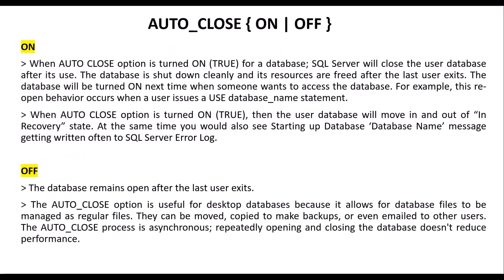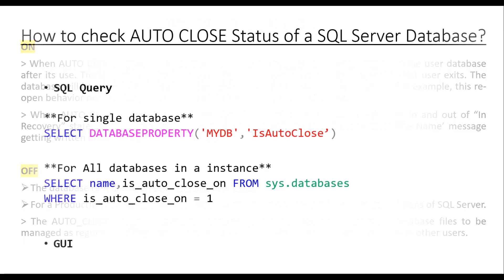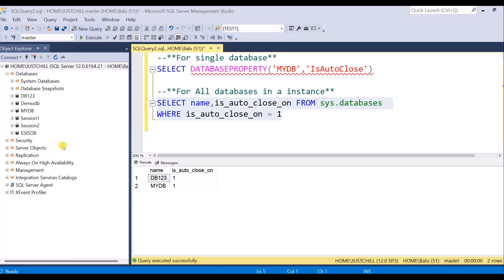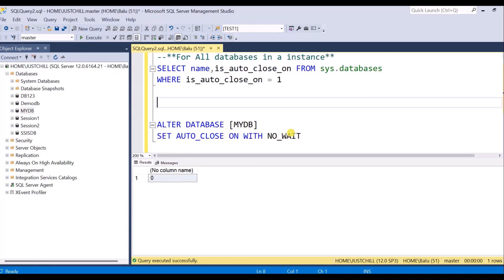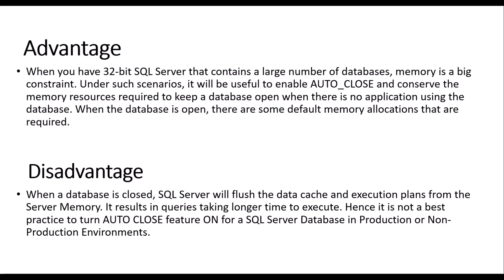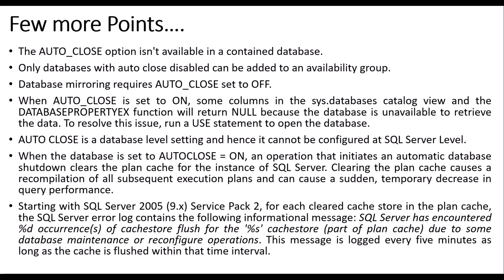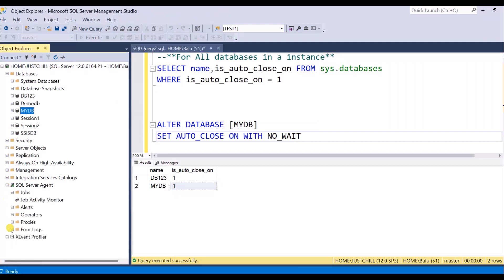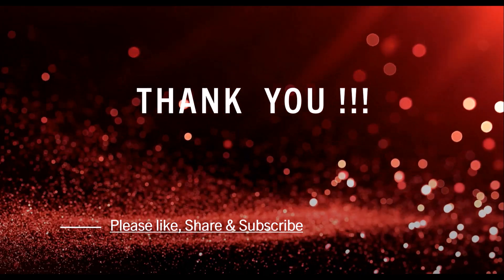SQL Database Auto close property || Do we set it to ON/OFF ?? || Ms SQL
When AUTO CLOSE option is turned ON (TRUE) for a database; SQL Server will close the user database after its use. The database is shut down cleanly and its resources are freed after the last user exits. The database will be turned ON next time when someone wants to access the database. For example, this re-open behavior occurs when a user issues a USE database_name statement.

When AUTO CLOSE option is turned OFF (FALSE) for a database; The database remains open after the last user exits.